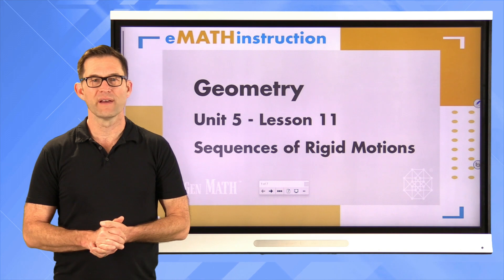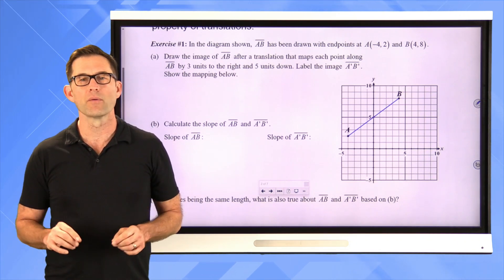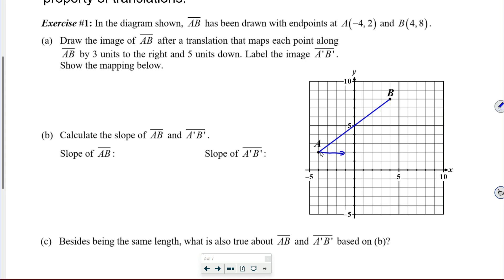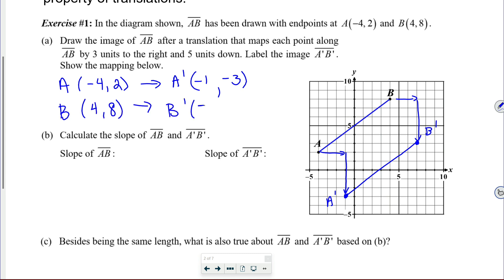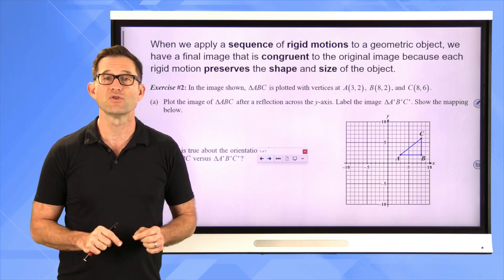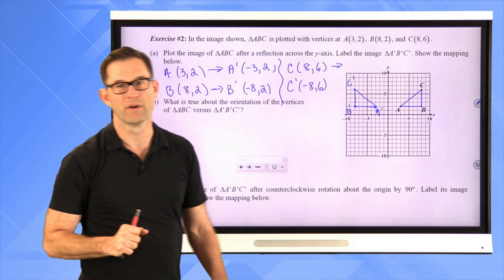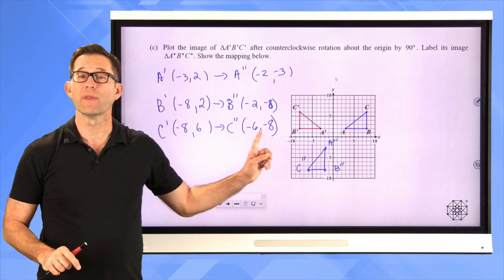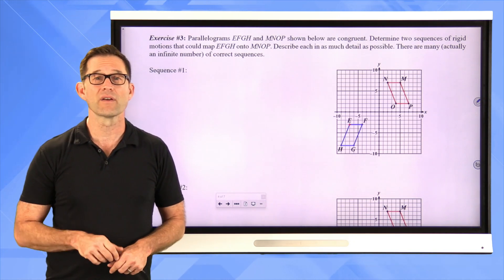N-Gen Math Geometry.Unit 5.Lesson 11.Sequences of Rigid Motions